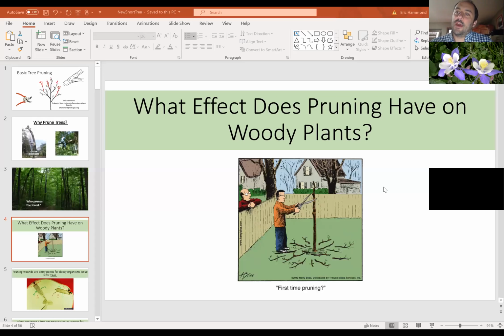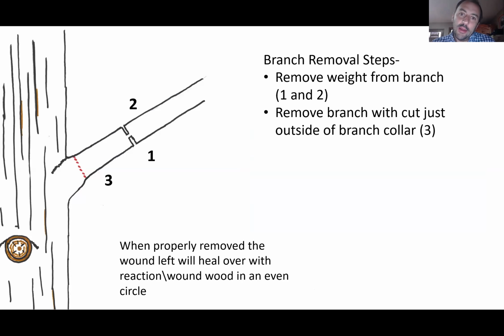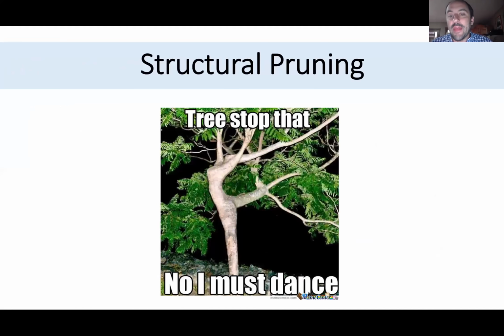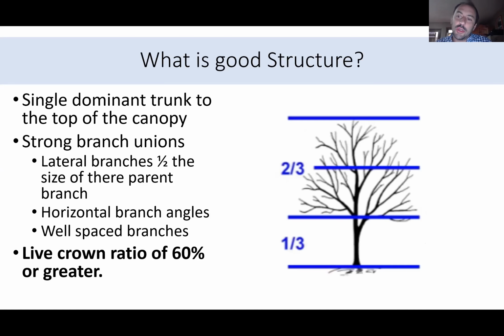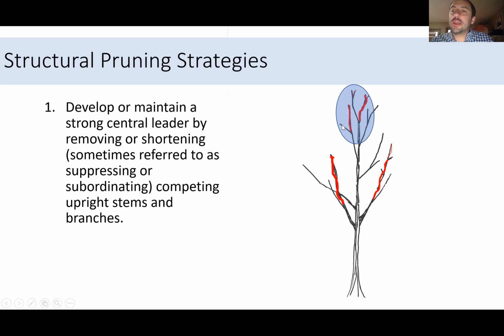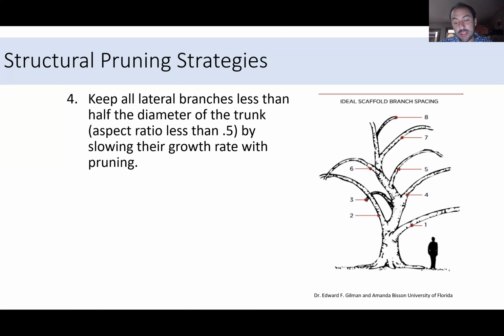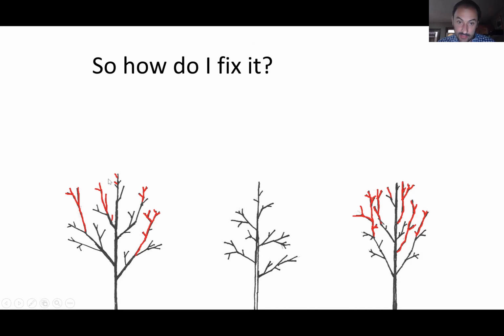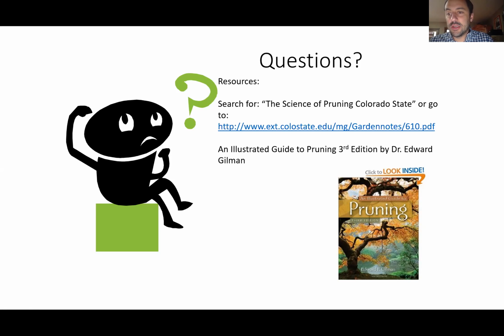Basics of Structural Prunning Zoom Class 3 27 20